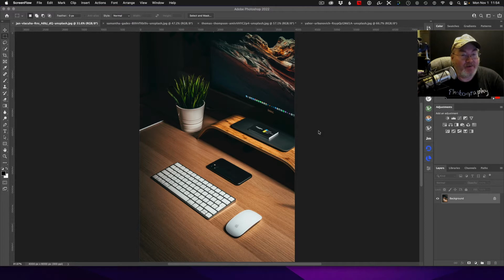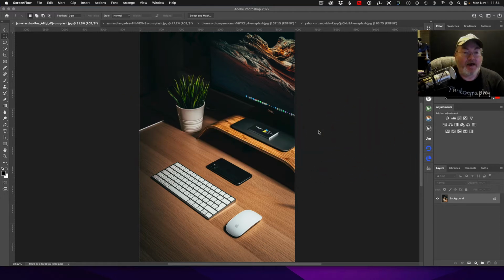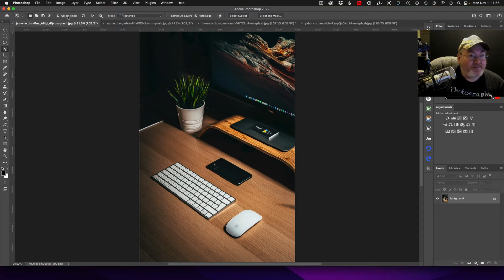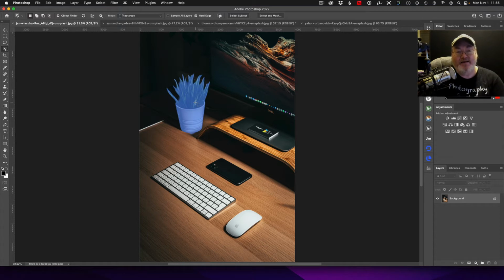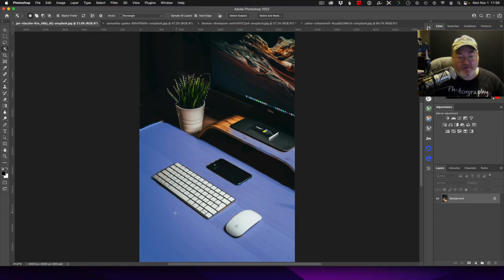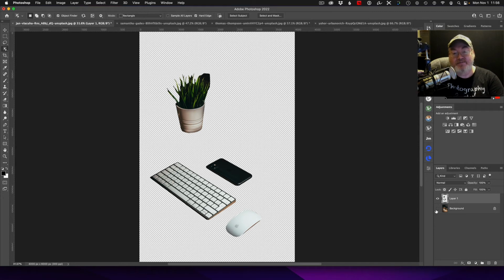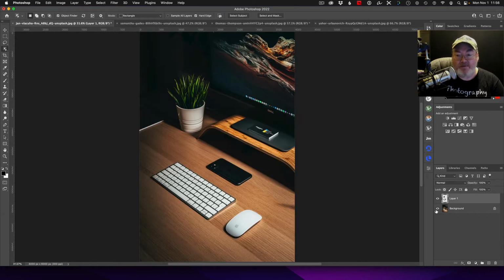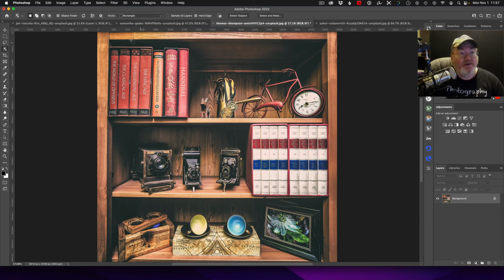Top Secret Object Selection Tool in Photoshop